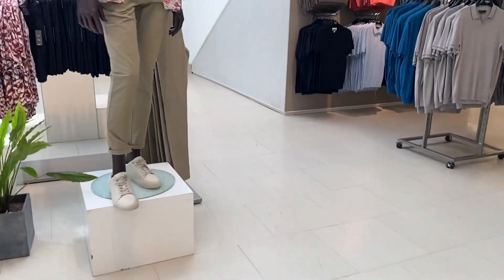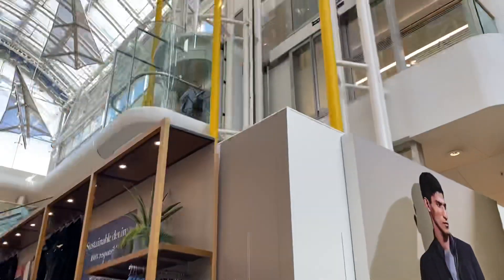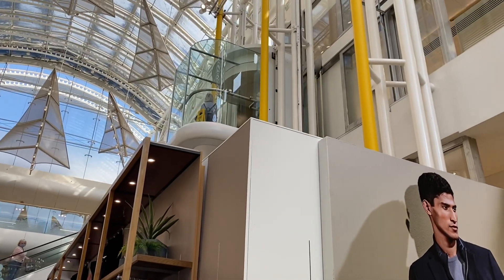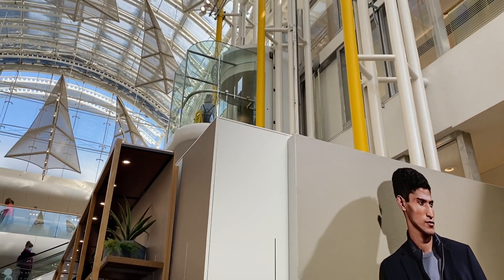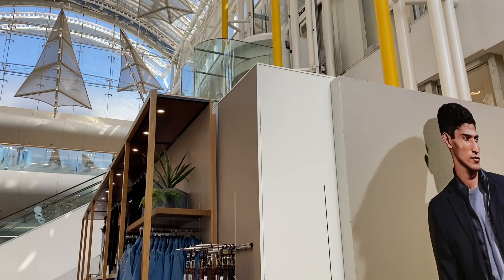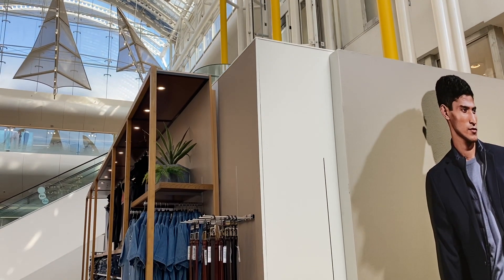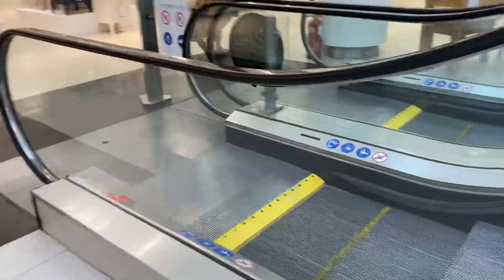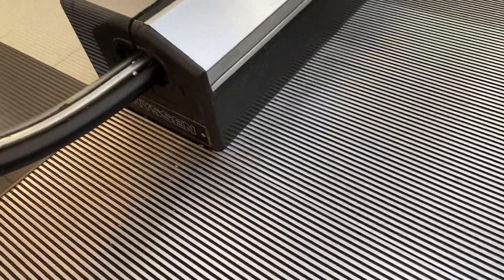More set of Thyssen Escalators at Marks & Spencer in the Mall in Cribbs Causeway, Bristol